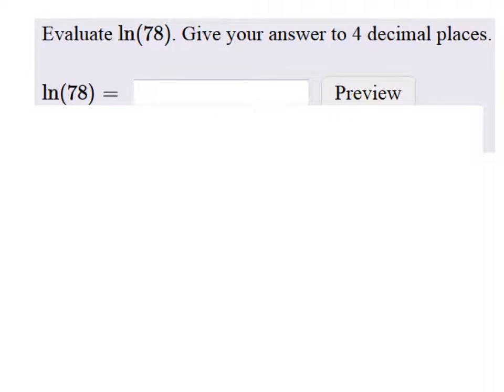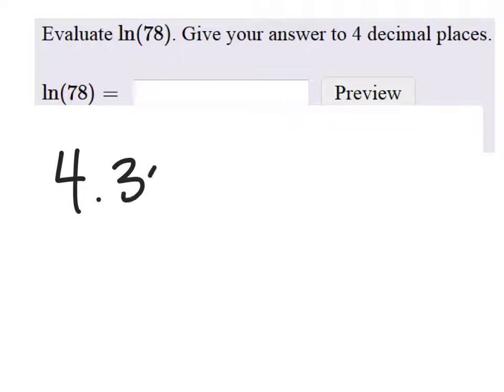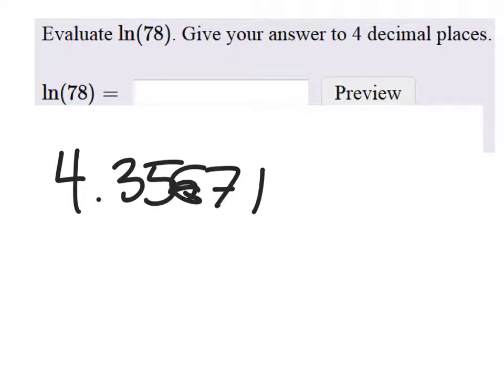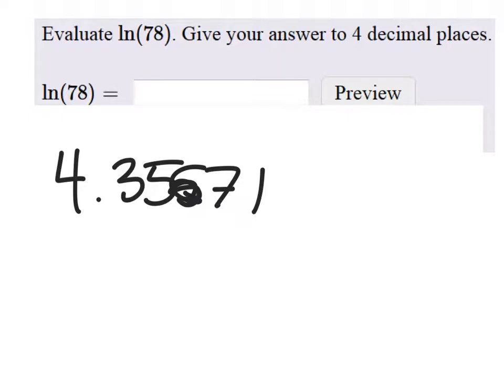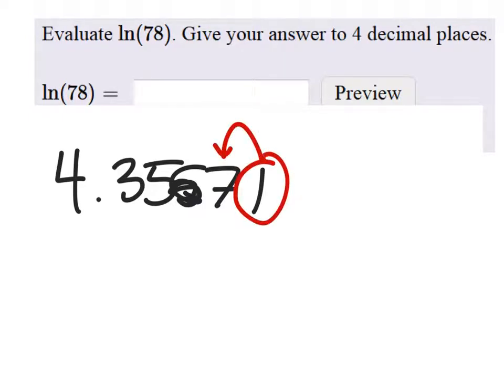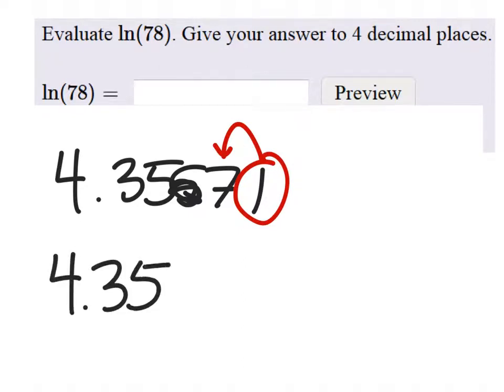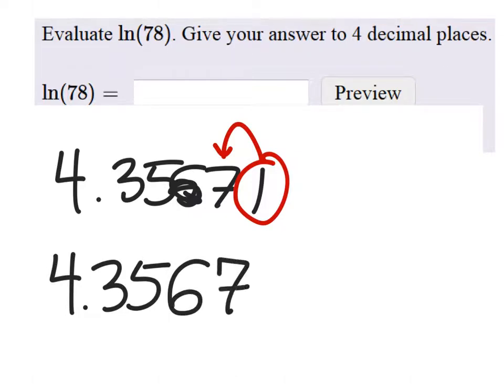How to Use a Calculator to Find a Natural Logarithm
The problem:
Evaluate ln(78).  Give your answer to 4 decimal places.